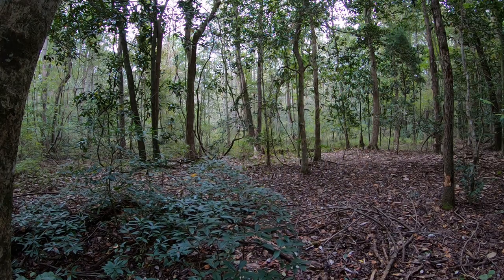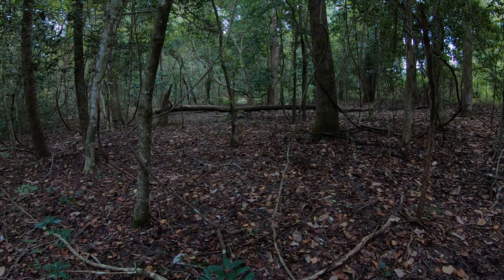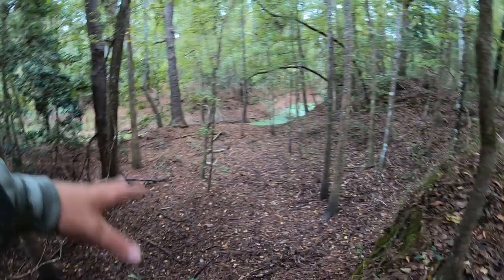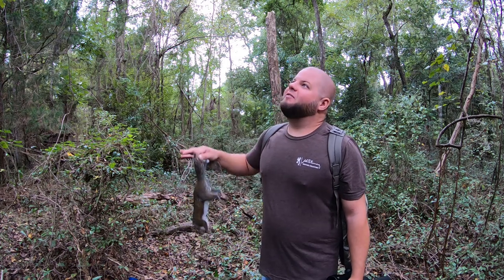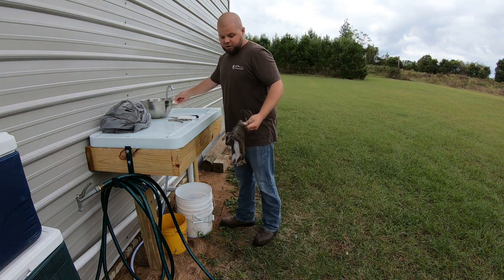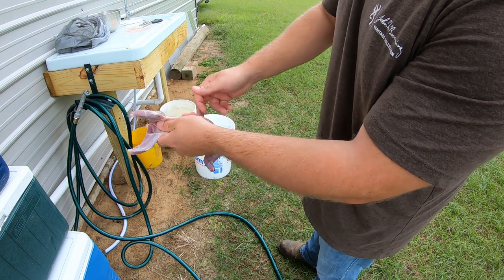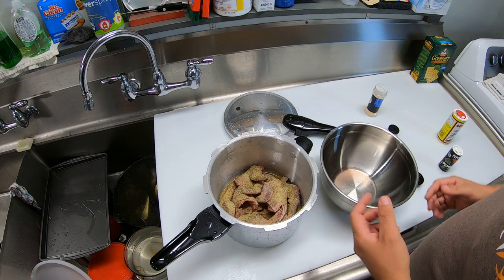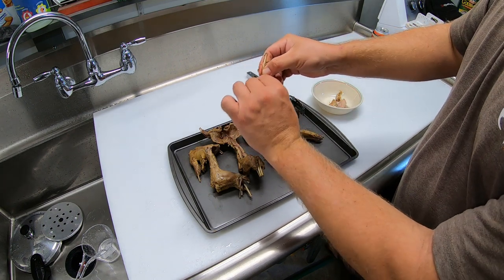Squirrel and dumplings! Catch and Cook, squirrel hunting!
One of my favorite ways to cook squirrel is squirrel and dumplings.  This meal is easy and a great way to introduce someone to squirrel meat.

Amazon links

Pressure cooker
Go pro hero 7 camera
My drone
My editing laptop